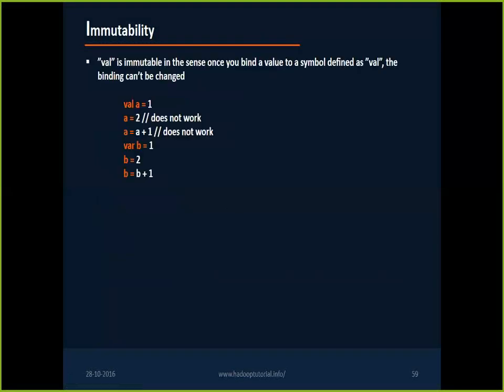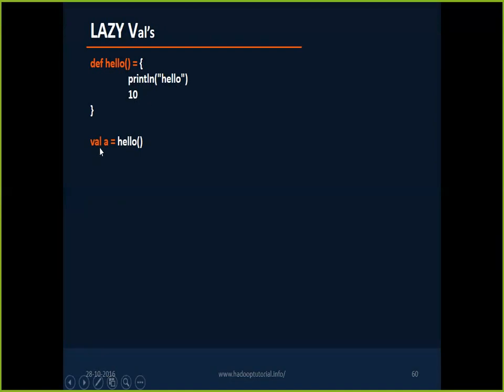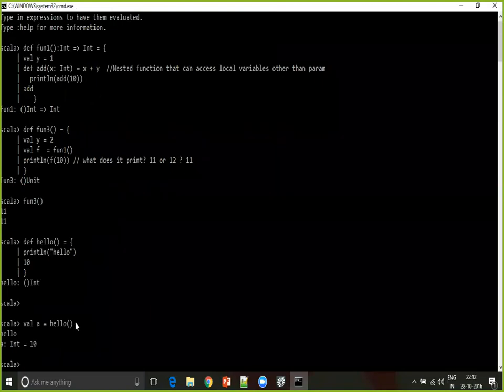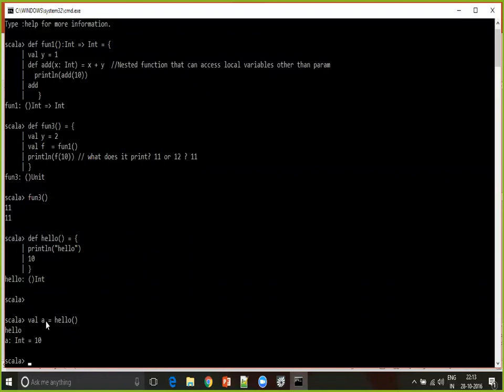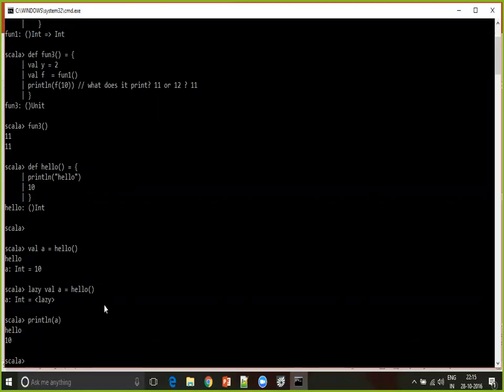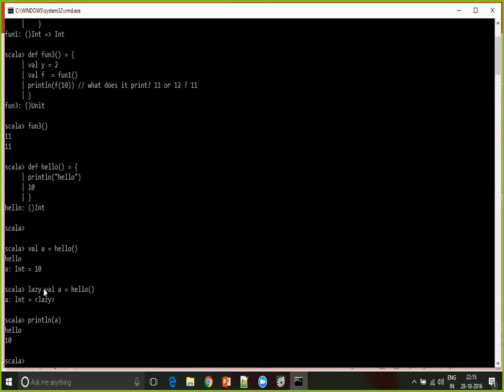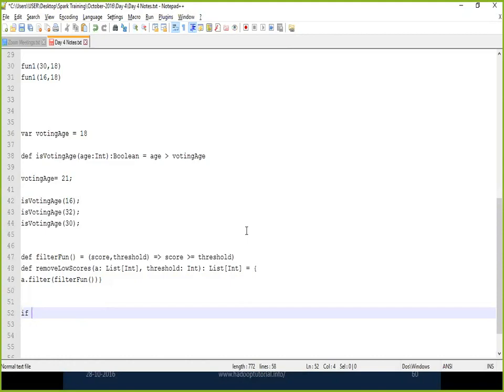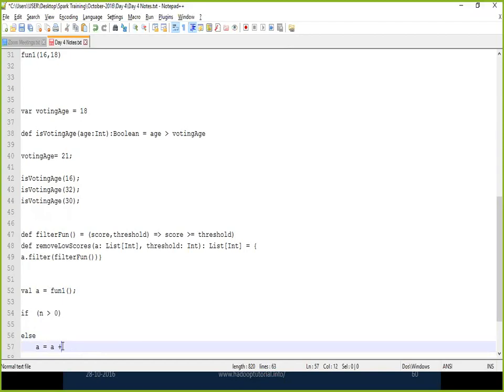Immutability in Scala v8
Immutability in Scala,
Lazy Vals in Scala